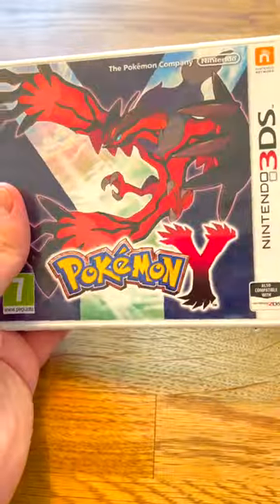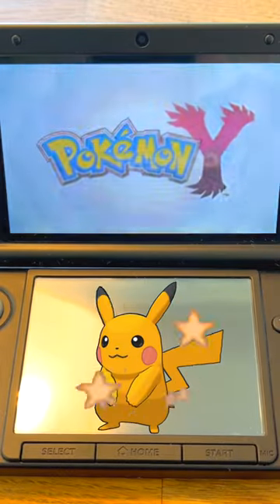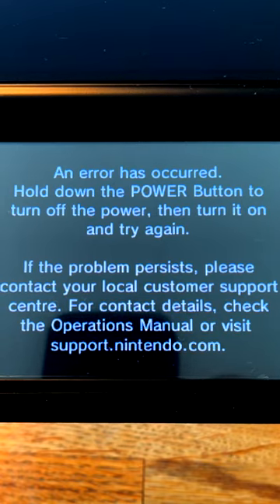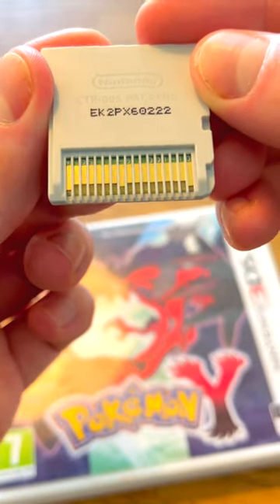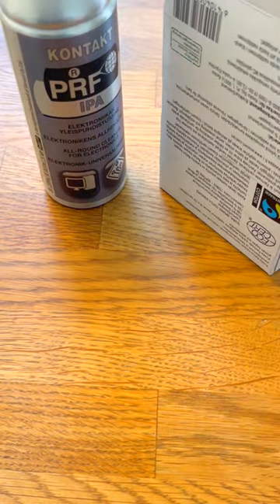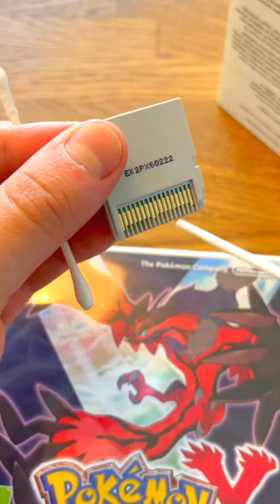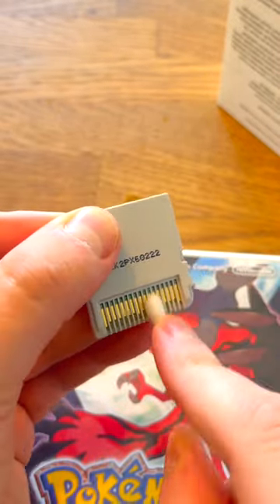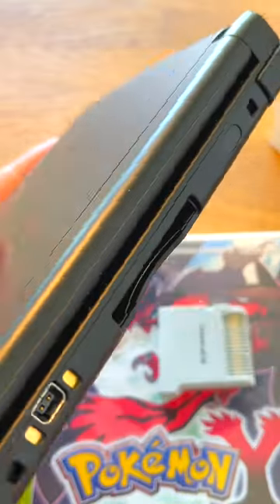Fixing a BROKEN Pokemon Y Game Cartridge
I found a CHEAP used Pokemon Y Game Cartridge but then I found out the reason for the low price...

I was scrolling through second-hand market websites when I found a used Pokemon Y Game Cartridge for half the original price. I thought that was a steal so I purchased it! But after playing for a couple of minutes I found out the reason for the price: it started crashing at random times. It crashes at startup, a couple of minutes in, and a few minutes in, entirely random times.

I knew it wasn't my 3DS XL because my other games worked perfectly, so it was the game causing the error. I tried wiping the reading surfaces with cloth and cotton swabs but it wasn't working. Then I had the idea of cleaning it with nearly pure cleaning alcohol, Isopropanol. This video shows what happened when I applied it to the cartridge.